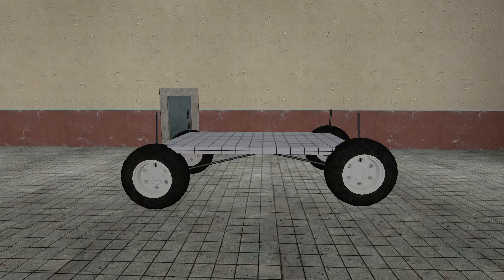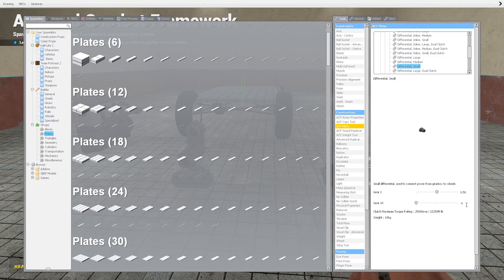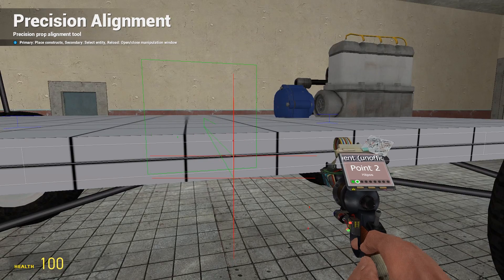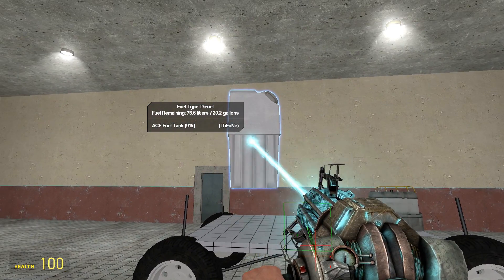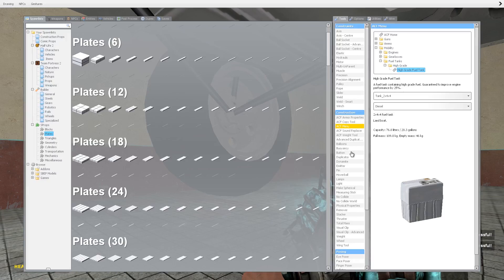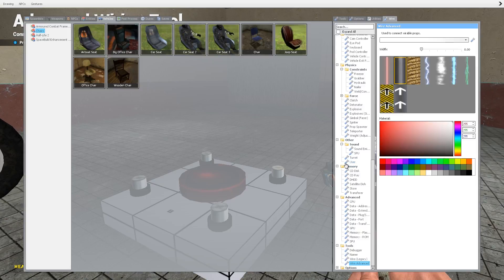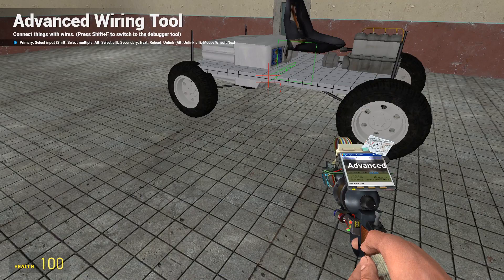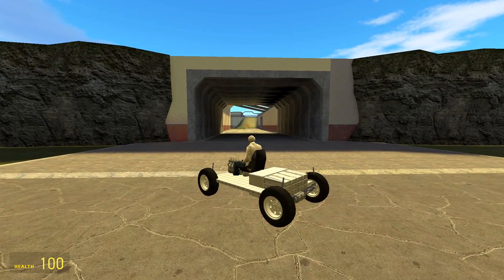Garry's Mod Vehicle Chassis Tutorial Part 2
This is the second half of the Chassis tutorial, in the Garry's Mod tutorial series.

ACF Expression 2 Code:

@name Scott's ACF Expression with Brakes
@inputs W S Space
@outputs Throttle Gear Brake

if(first())
{ Gear = 1

if(W == 1)
{ if(Gear == 6) { Gear = 1 Throttle = 100 } else { Throttle = 100 }
else
{ Throttle = 0

if(S == 1)
{ Gear = 6 Throttle = 100

if(Space==1)
{Brake = 5}
else
{Brake = 0}

if(dupefinished())
{ reset()